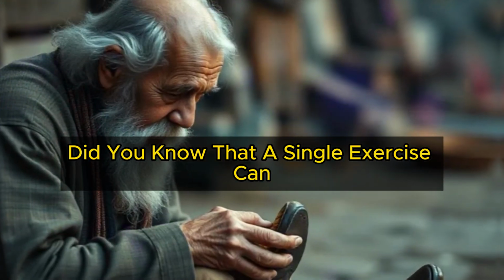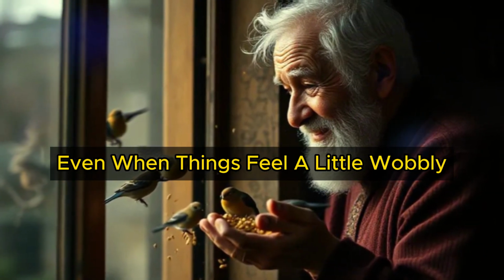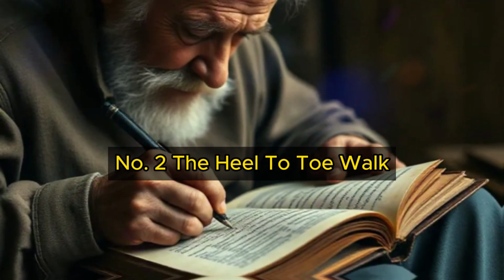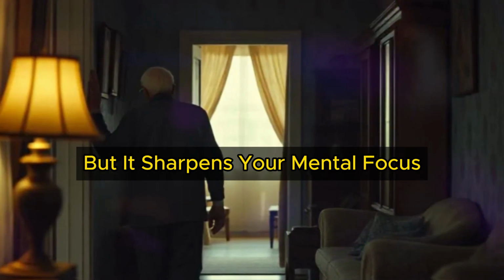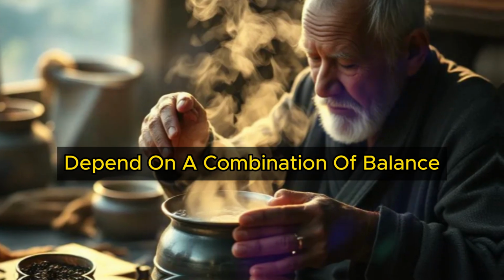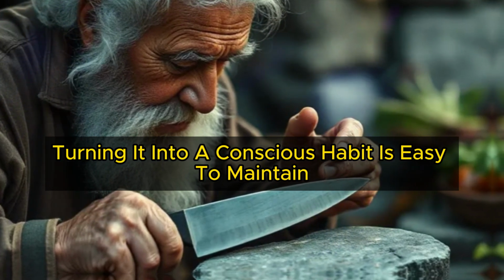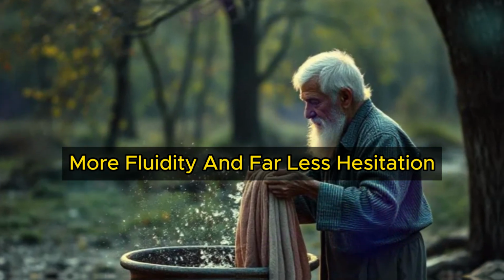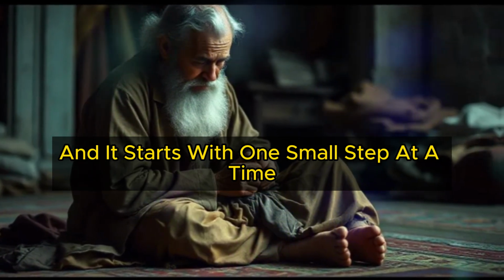5 Miracle Vegetables seniors Must Eat Daily To Live stay Healthy and Live to 100(elderly health)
UNITED STATES
5 miracle vegetables seniors must eat daily to stay healthy and live to 100[elderly health]
"Elderly Wisdom" brings you essential tips and advice for seniors to lead a fulfilling and happy life.
We also provide insightful stories and motivational quotes from famous people and authors.
We carefully research and analyze each story to provide meaningful, thought-provoking insights that can help improve your life. Join us on this journey to rediscover the wisdom of the past and apply it to modern living.

This video is about essential tips and advice for seniors in the United States. UNITED STATES